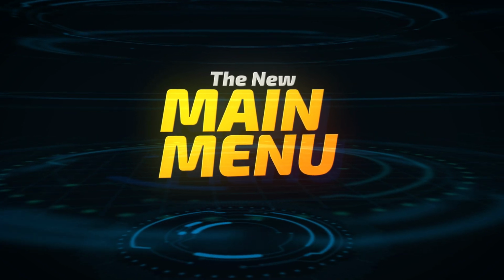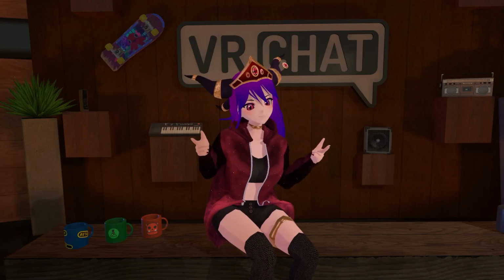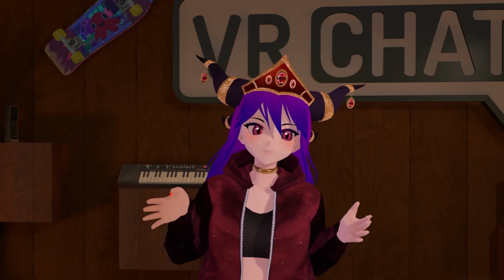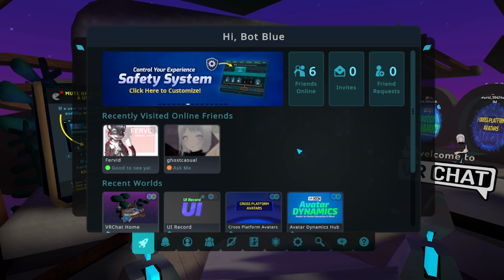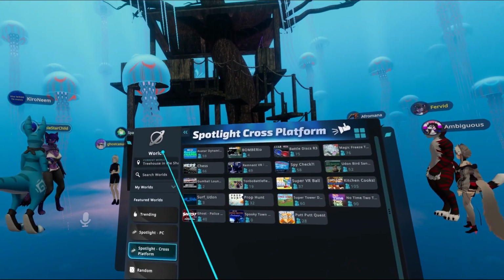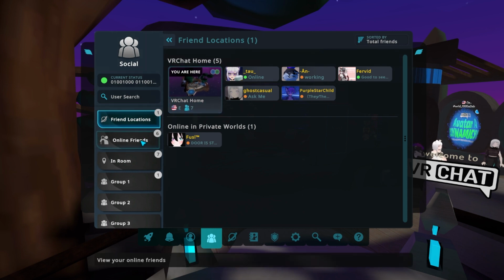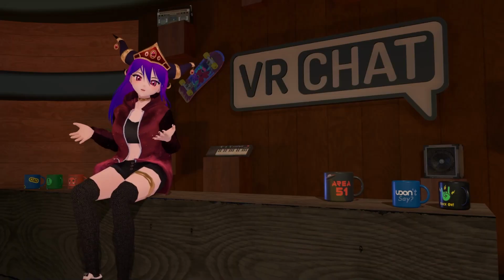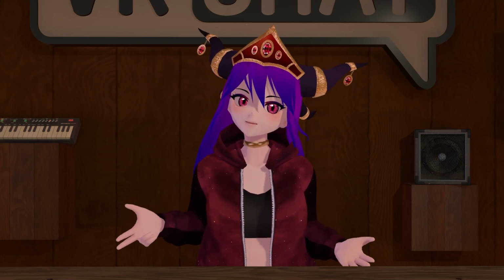Developer Update - New Main Menu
The Main Menu is getting a new look – and you can preview it now in the Open Beta!

The new Main Menu isn’t just an aesthetic upgrade – it’s a functional one! The new Main Menu is more organized, offers more customization options, gives users more information, and allows us to add more features to VRChat in the future (things like customizable, skinnable menus for world creators! Localization! Quality of life improvements! Tons of stuff we haven’t even thought of yet!).

0:00 Improving Communication
1:19 Notes on UI 2.0 Development
2:08 Introducing the New Main Menu
3:40 The New Launchpad
4:03 The New World Tab
5:13 The New Social Tab
5:52 New Help & Info Tab
6:21 New HUD
6:45 Conclusion